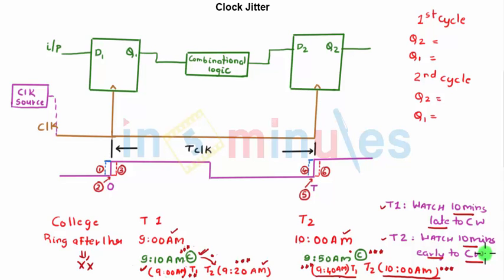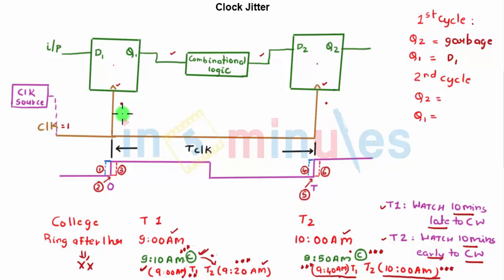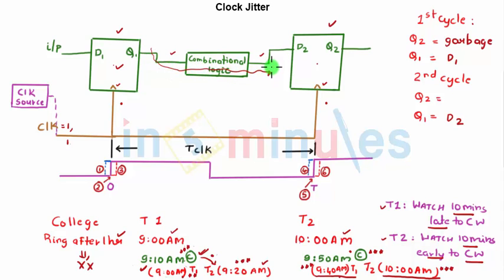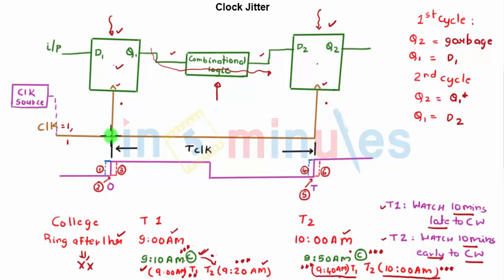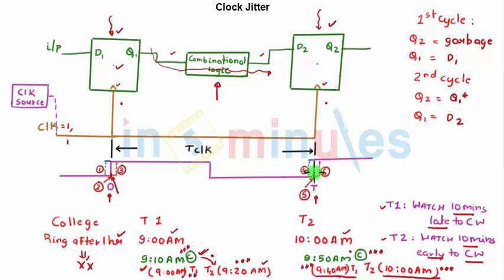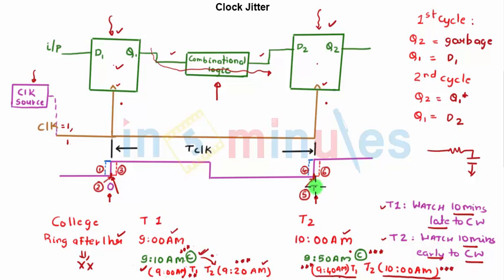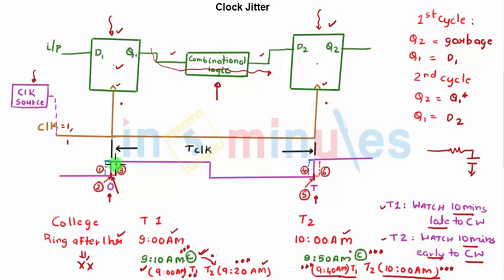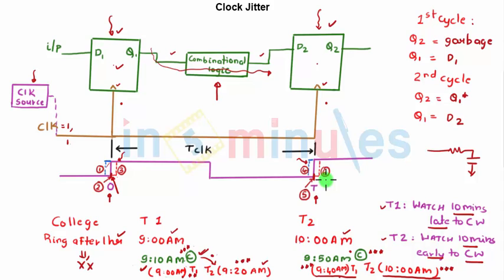Module6_Vid_10_ClockJitter Part 2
Hi All,

This video basically covers ClockJitter Part 2

Pre - Requisite -